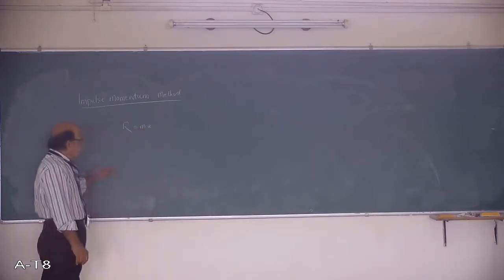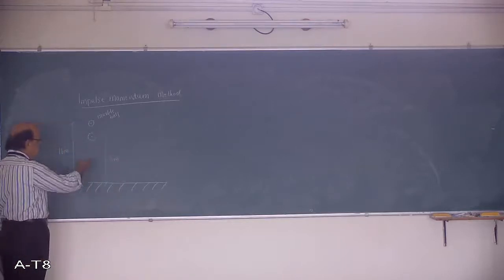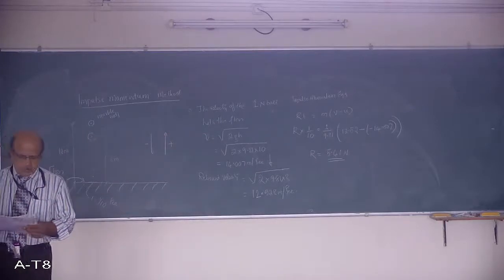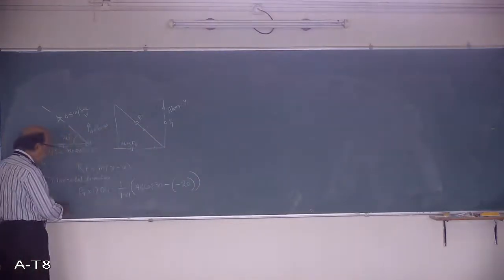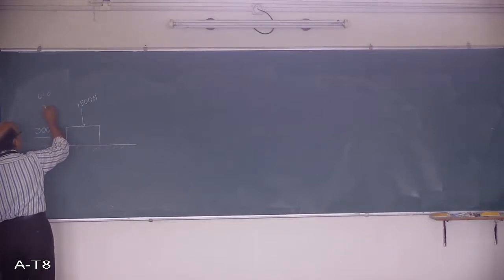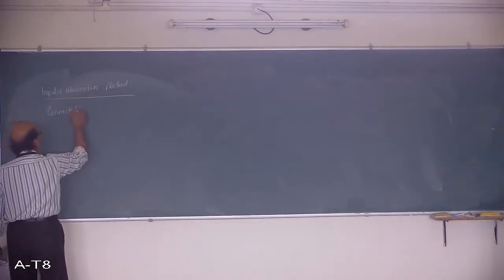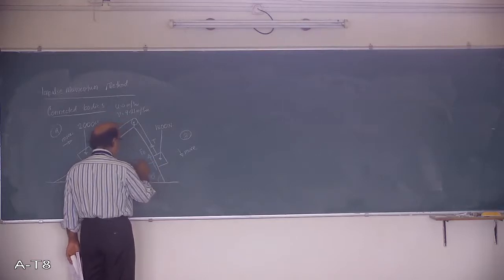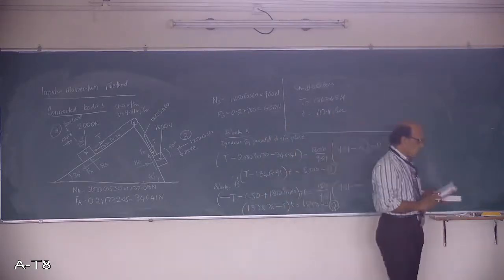Unit 5 RBK1